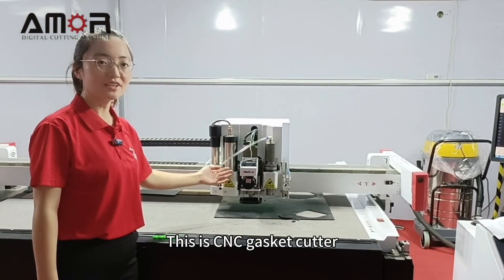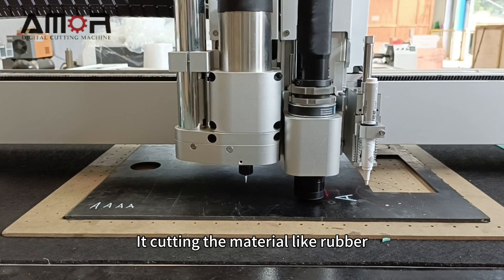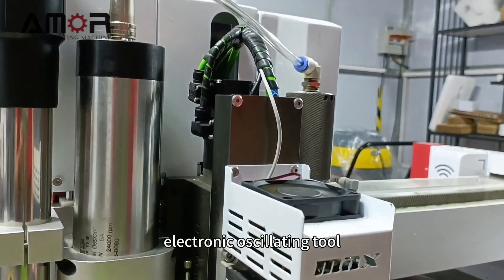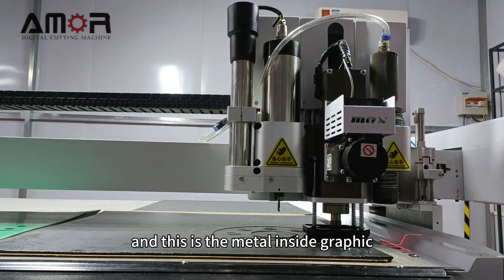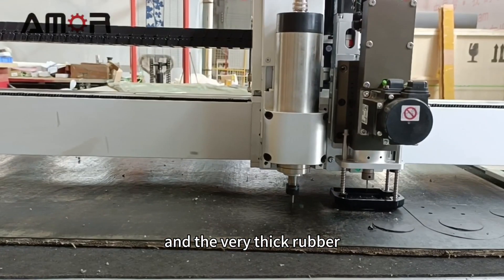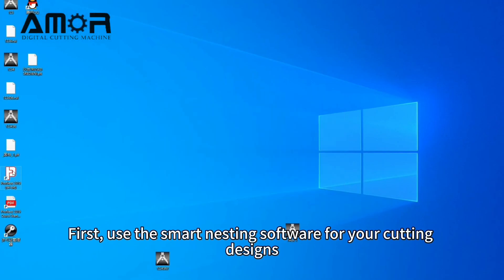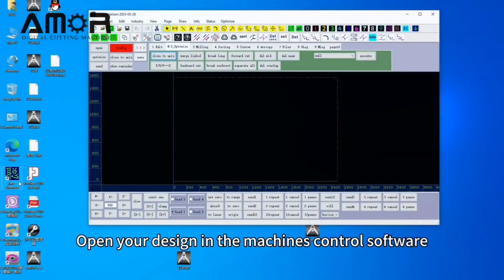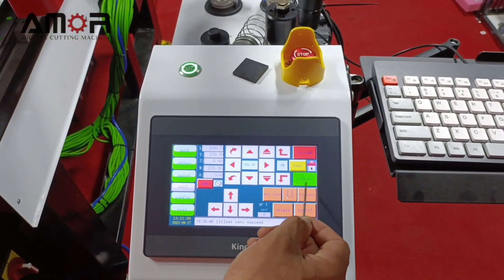What Gasket Materials Can CNC Oscillating Knife Cut? | How to Work?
Video content:
What gasket materials can the AMOR CNC oscillating knife cut? ——00:15
How does a CNC gasket-cutting machine work? ——01:35

01. Pick your tool for different materials.
Got a pneumatic oscillating knife for rubber, non-asbestos, PTFE, graphite, and ceramic fiber paper.
A 400W electric knife for 10-20mm rubber, PU rubber, 5mm non-asbestos, PTFE, and graphite with 0.2mm steel.
A high-speed milling cutter for epoxy boards, 20-25mm rubber.
Watch the video, we know how the machine works.

02. How to operate? Let's find out.
2.1 First, use the smart nesting software for your cut designs.
It's got a library of 100 common cut shapes. Just input data, get your design.
Want custom shapes? Import them.
Set how many you need.
Put in your material size, and hit 'Auto Nest.'
The software does the nesting for you.
Done nesting? Get an auto-generated report.
Click "export DXF", and save your nested designs.

2.2 Open your design in the machine's optimization software.
First, set the right operation number. What's that? It's the code for each cutting tool. Need a pneumatic oscillating knife? That's SP4. Set your design to SP4. Different colors help you track different operation numbers.
Next, set your cut order: Inside to outside, small to big. Do it auto or manual. Here's the manual. Click 'View,' see the cut order, click the design, and set the order.
Third, set your start point and cut direction.
Done optimizing?

2.3 Send it to the machine. 'Sent successfully' means you're good to go.
First, install the blade. Two things: W axis at 0 and watch the blade direction.
Second, set cut depth. White paper on the table. Hit 'Adjusted,' then 'Cut.' Set drop frequency. Click 'Drop.' Paper scratched? Hit '√,' save data.
Third, set speed. Click 'Speed.' Set linear speed, acceleration, curve speed, and small circle speed.
Fourth, test cut. Material on the table. Click 'Adjust,' then 'Counterclockwise Rotation.' Check the cut. Fine-tune depth. Check knife lift and drop. Set extension compensation.
Ready to cut? Move the head to start. Click 'Set Zero.' Click" ", Check the cut range.

Click 'Repeat.' Start cutting.
That's the whole process. Easy, right?

Watch this video to understand how we are revolutionizing the way you cut and shape your materials. Enhance your production capabilities and protect your workforce with AMOR's advanced CNC machines today: